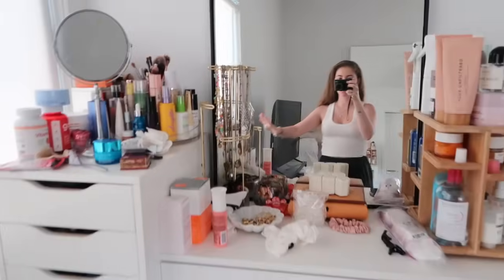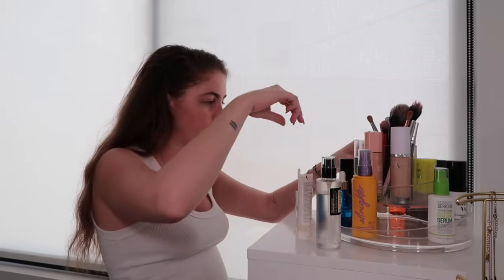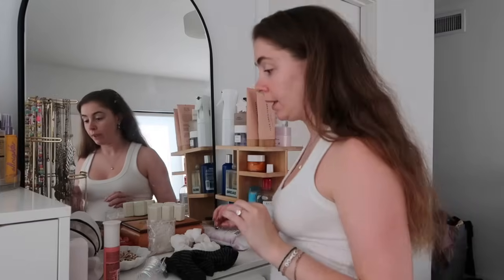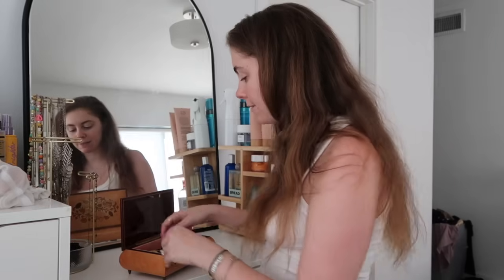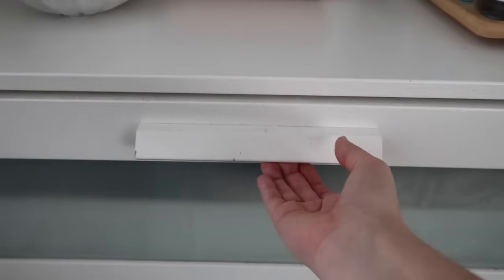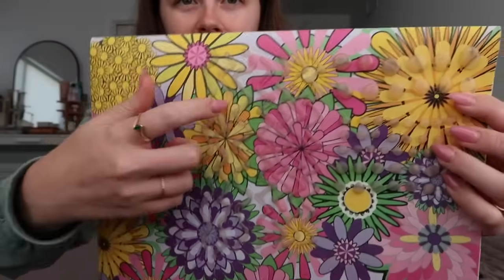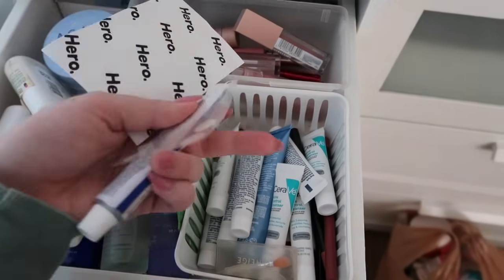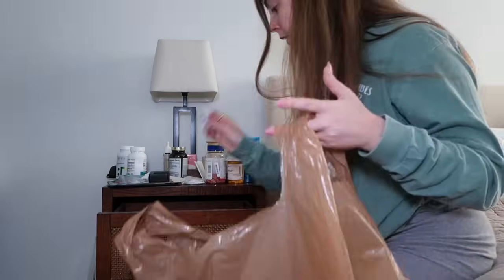CLEAN MY MESSY BEDROOM WITH ME 🧼 (bedroom makeover part 1!!)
Bedroom makeover part 1 lets gooooo!!! Today we're getting all the boring cleaning and organizing out of the way so we can start having some fun with redecorating everything.

◖ VLOG: decorating for the holidays!!! ◗

» My Kindle
» My Fav Self Tanner
» My Fav Sunglasses
» My Fav Ramen
» My Fav Slippers
» Vanilla Chai Tea Pods
» Mario Badescu Drying Lotion
» Bees Wax Wraps
» Reusable Produce Bags
» Reusable Baggies
» Reusable Cotton Rounds
» My Water Bottle

◖ GET POSTMATES CREDIT ◗
seqx

5x6vc

◖ GET LYFT CREDIT ◗
Jill1936

◖ SOFTWARE ◗
» Final Cut Pro X
» Canon M6 Mark ii

Hi, my name is Jill Cimorelli and I'm a content creator and actress living in Los Angeles. I'm passionate about creating content that helps everyone find practical solutions to living their best life. I love sharing my everyday life through these vlogs as well as discussing fashion, beauty, lifestyle, skincare, and sustainability.